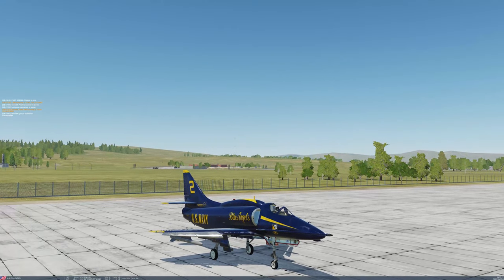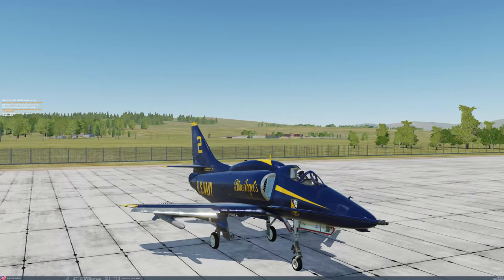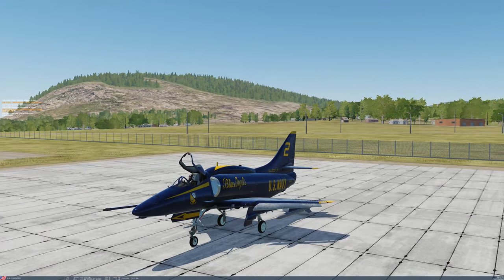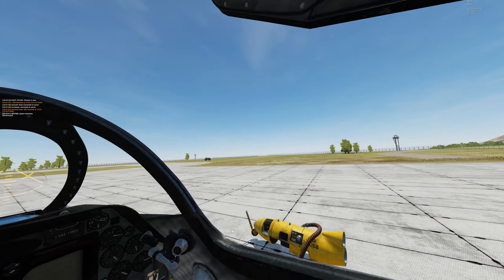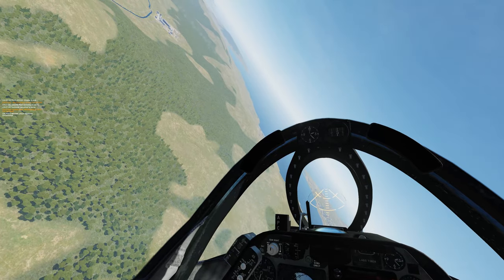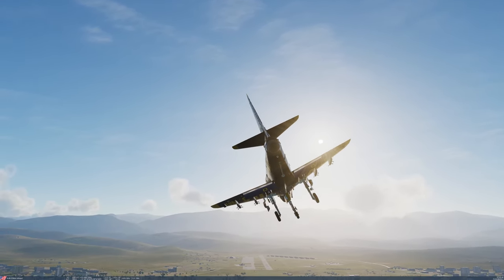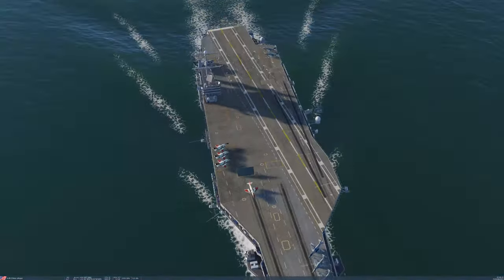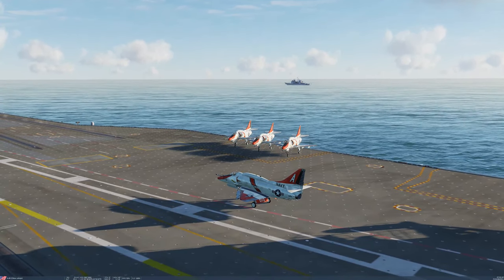DCS FREE Plane with Cold start [ A-4E MOD]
I was really surprised to know you can have this amazing plane completely for free and it's installation is easy as well.
Follow this link to download the plane